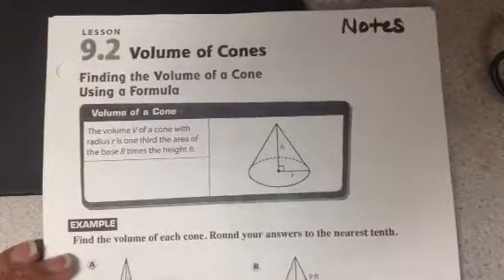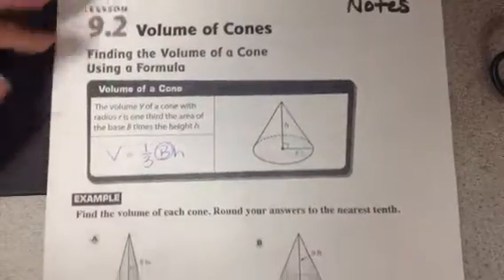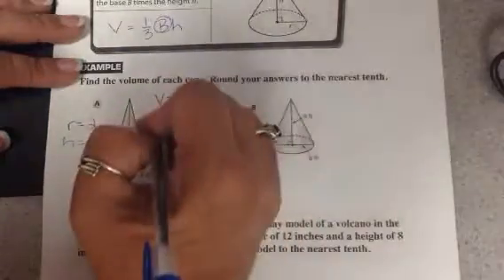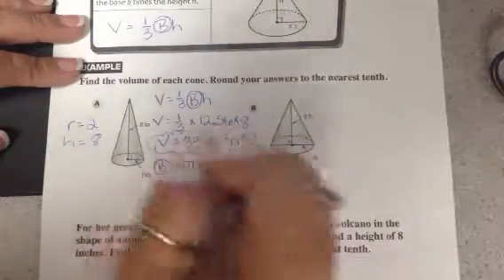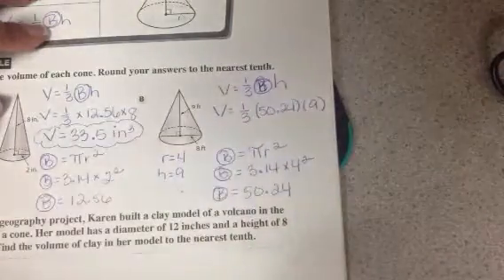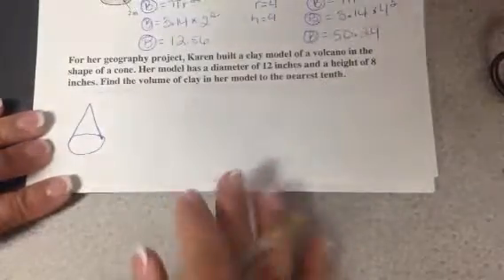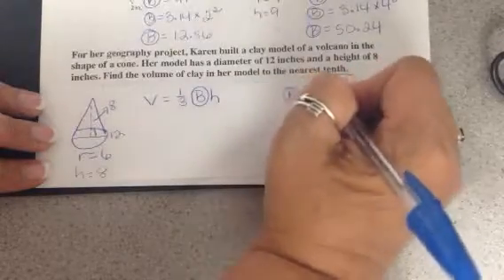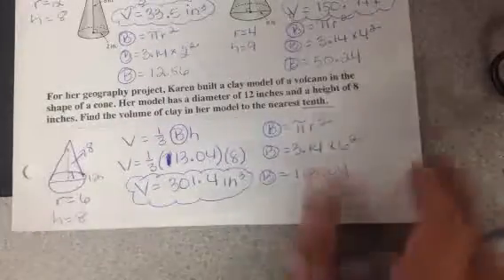Volume of Cones